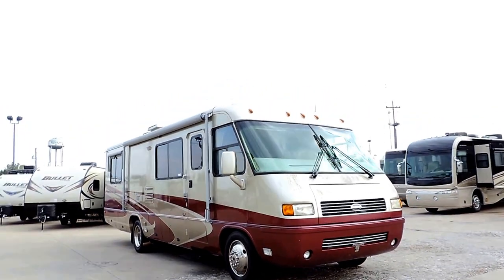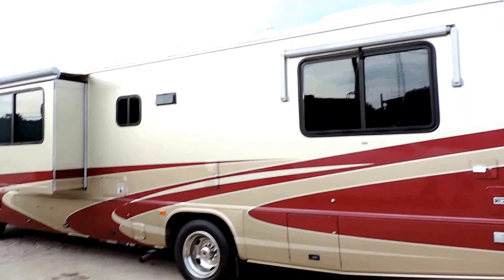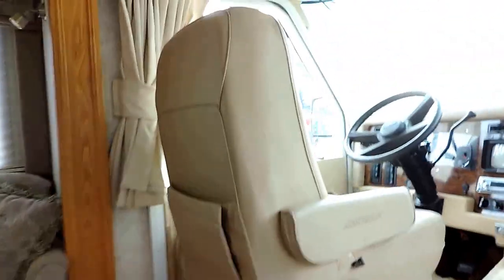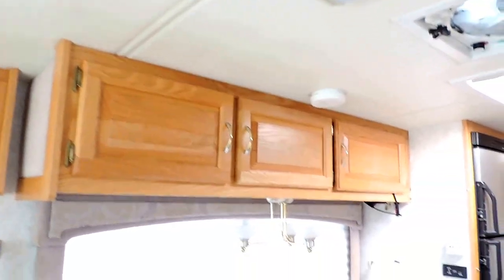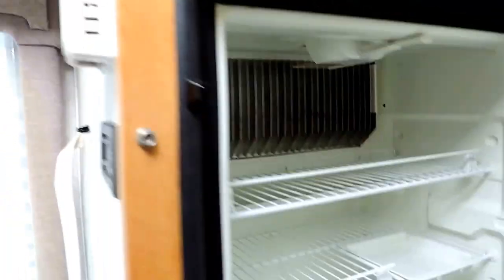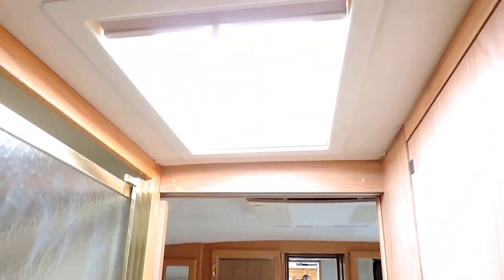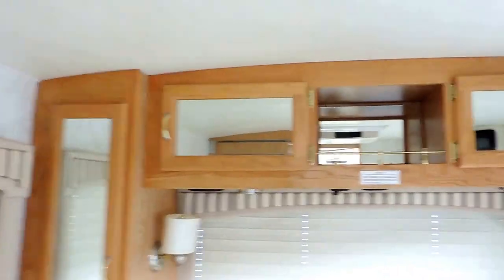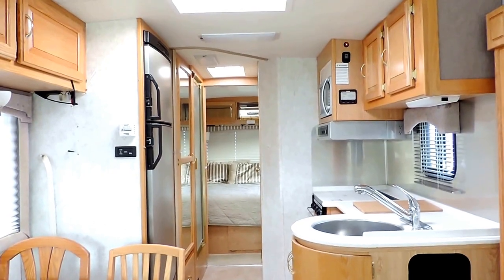2004 Airstream Land Yachet 30SLD 1-Slide Workhorse Full Paint 21K Mi!!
Nice Clean 30' 2004 Airstream Land Yachet 30SLD 1-Slide Workhorse Full Paint 21K Mi!! The Name Says it All.. It is a Airstream High Quality... It is Not Very Long Only 30' so It is Easy to Drive.. Full Body Paint, on a Workhorse Chassis with Only 21K Miles!!!  The Outside of This Unit is Very Nice and Looks Sharp. It has 1-Slide, 19.5" Wheel's and Tires, 5500 Watt Generator, 2 Roof AC Units, In Motion Satellite,  Max Air Covers, Back Up Camera, and Tow Package.. The Inside Is Very Nice, Leather Front Captain Chairs, Big Couch that Makes a Bed, Nice Kitchen with Dinette Table and 4 Chairs 2 Fold Up and Go in the Closet, Walk Through Bathroom Glass Shower on One Side, Cabinet Sink and Stool on the Other, Nice Rear Bedroom with Walk Around Queen.. Come Take This Easy to Drive Class A for a Drive..   NADA Average Book $53,695 ZOOMERS SUPER LOW PRICE $39,900 Easy Financing SUPER LOW MONTHLY PAYMENT OPTIONS: $368 a Month No Money Down, Sales Tax Included.